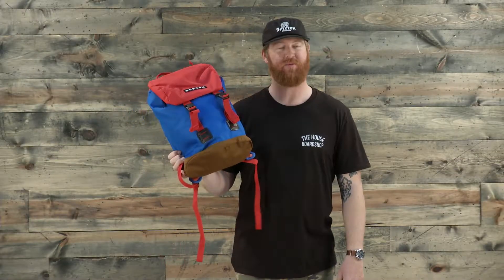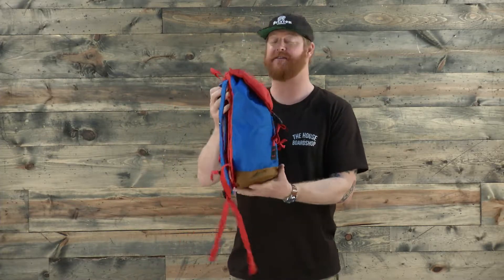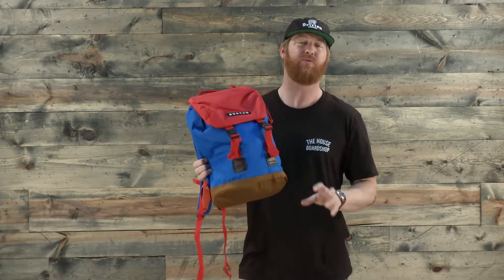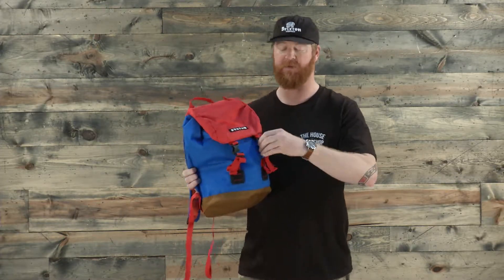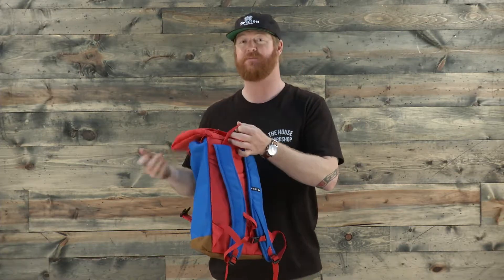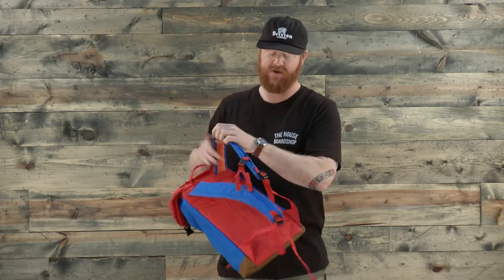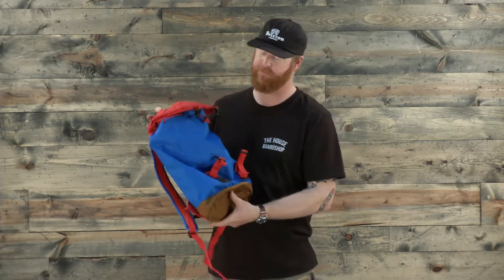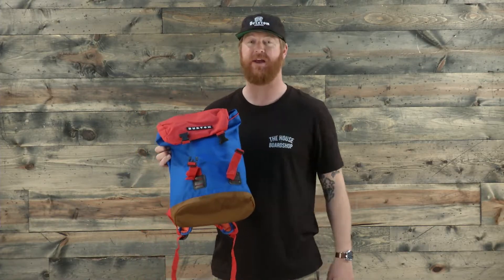2016 Burton Tinder Backpack - Kids, Youth - The-House.com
Burton Tinder Backpack - Kids, Youth 2016

Guf takes a look at the Burton Backpacks.